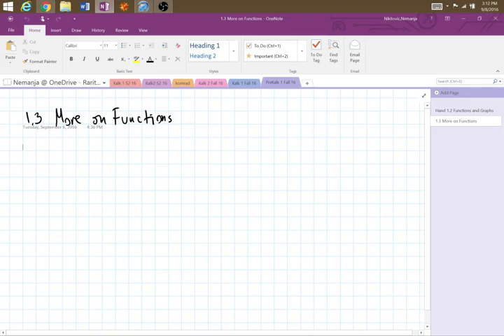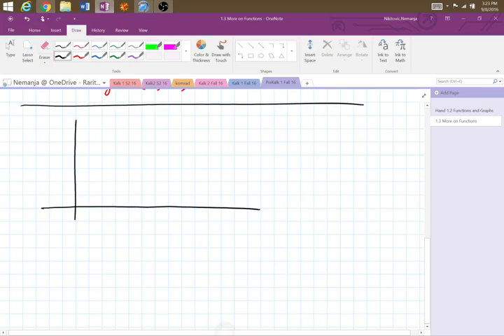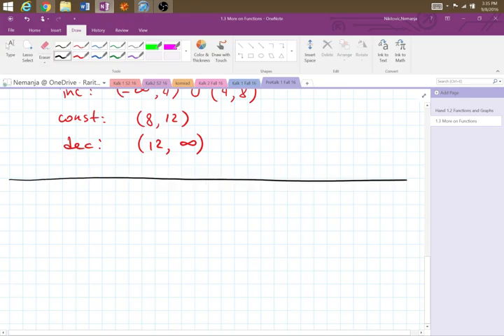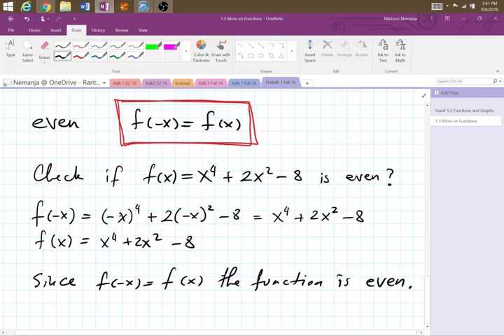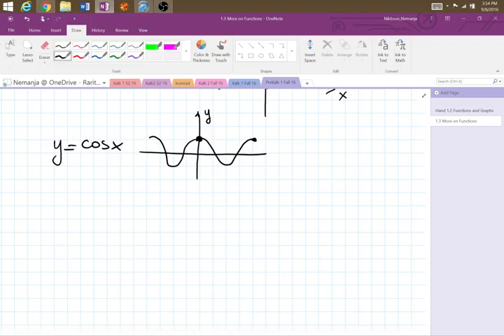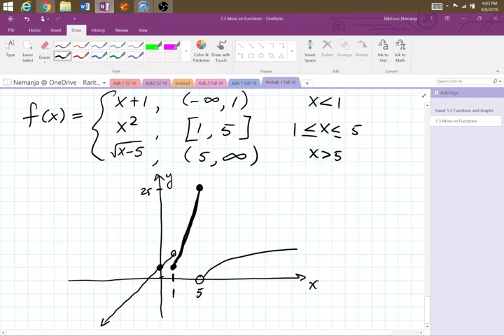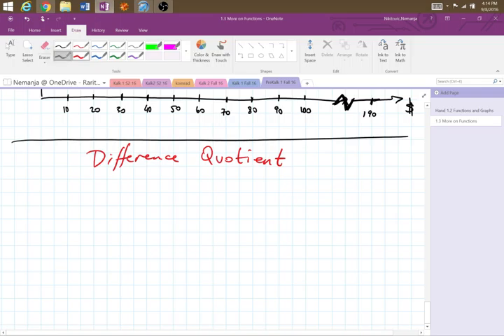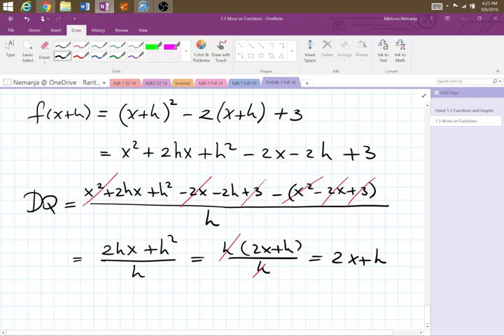Nik's Live Calculus Stream (PreCal 1.3 More on Functions)